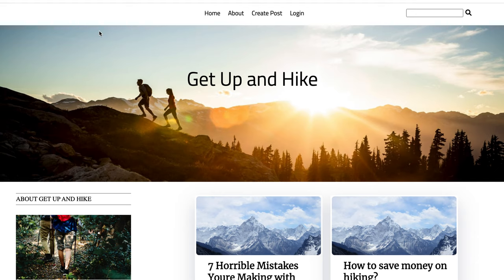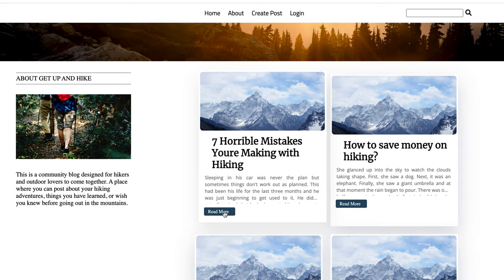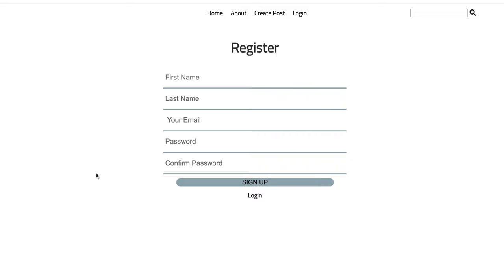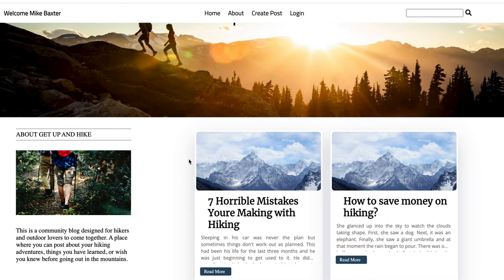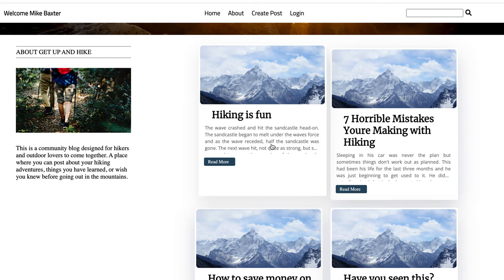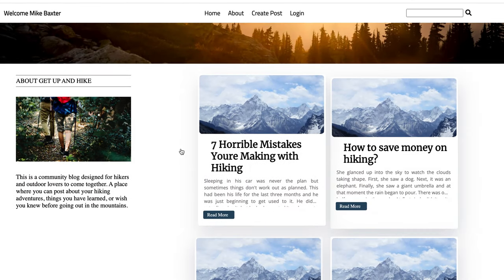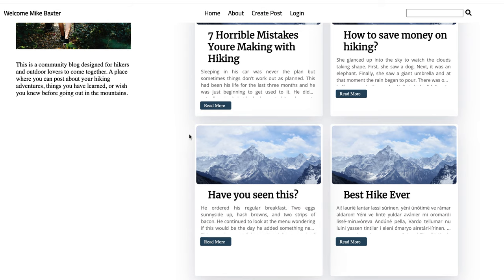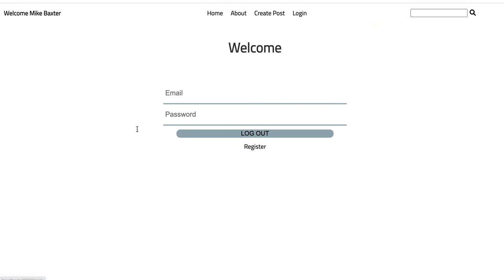Get Up And Hike, Capstone Demo for Devmountain.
Here i am presenting my capstone project called Get Up and Hike built using the PERN stack, for the Devmountain Web Development program.